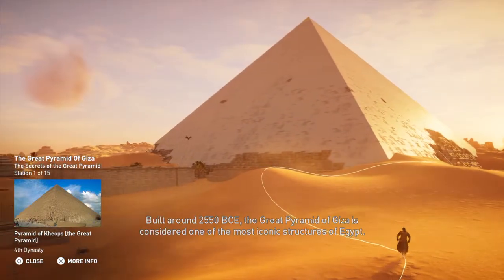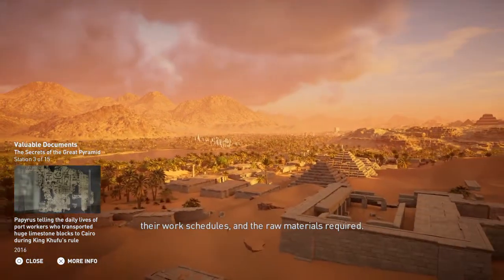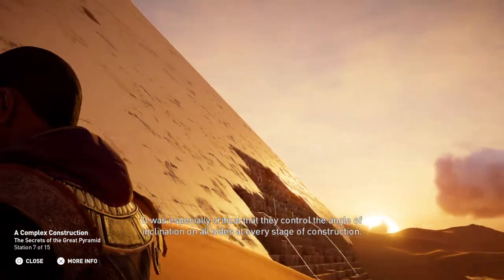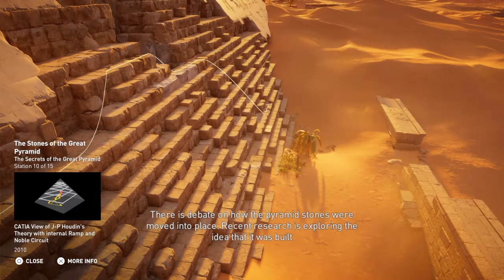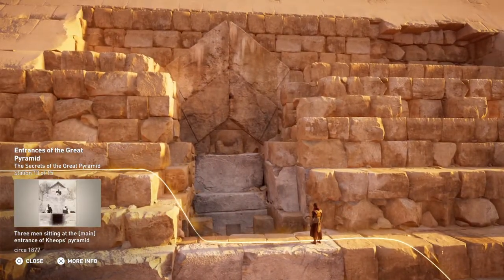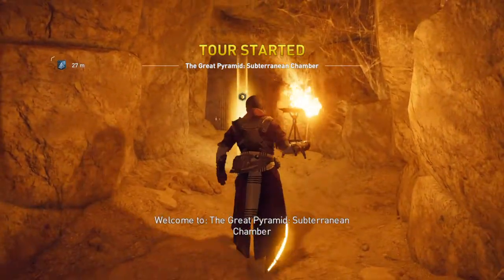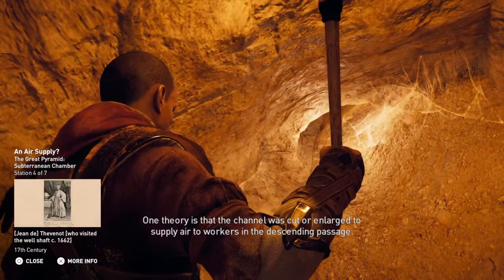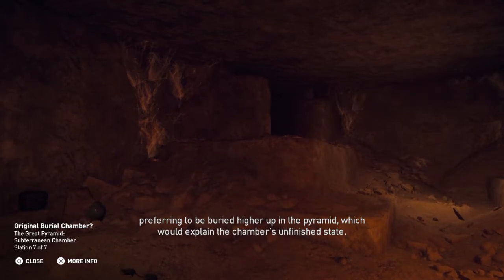Great pyramid tour